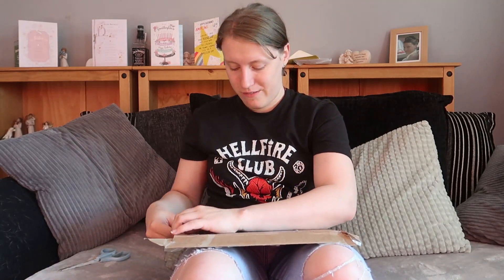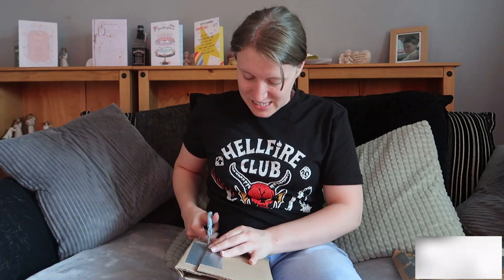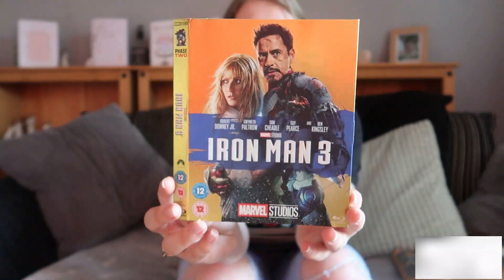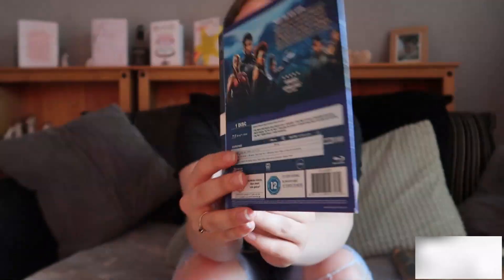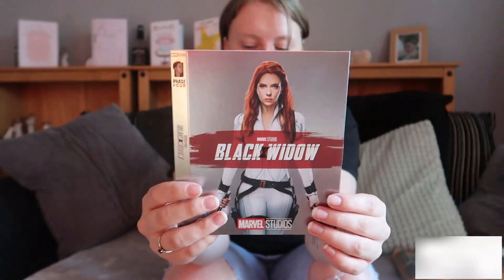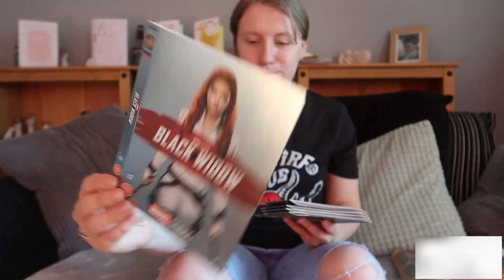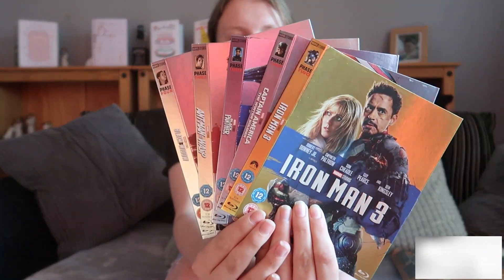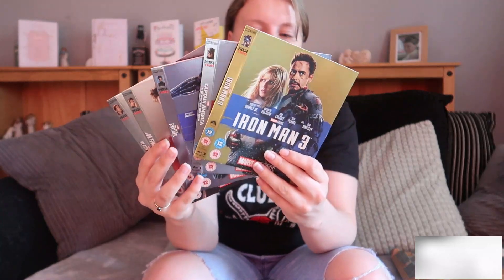Subscriber Mail #13 - Anthony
Thanks to the lovely Anthony I now have more slipcovers for my Marvel collection. Thank you so much Anthony I really appreciate it. Let's see which ones he has sent me.